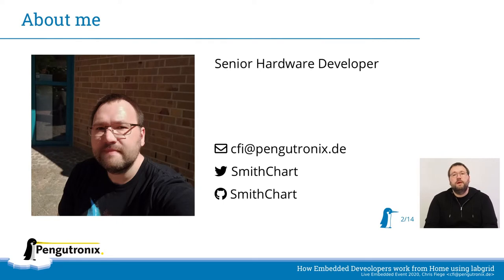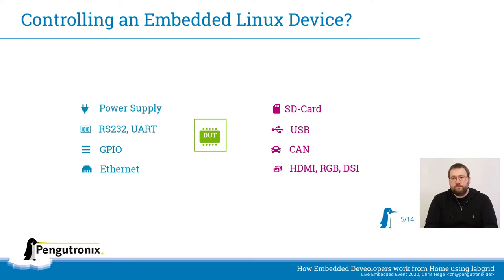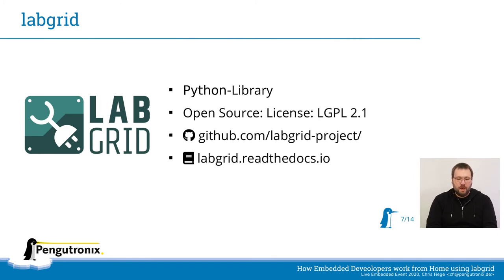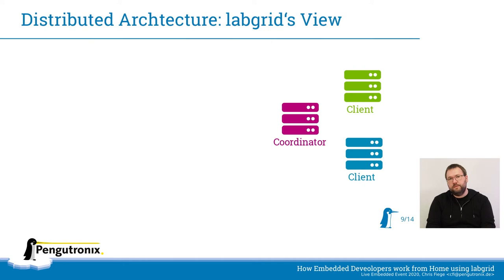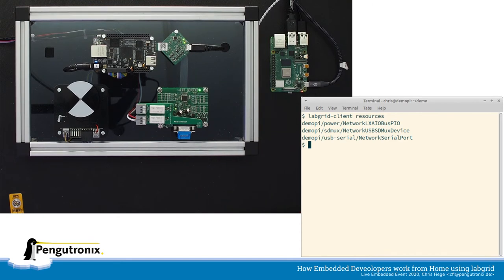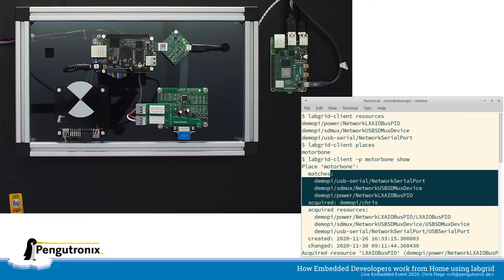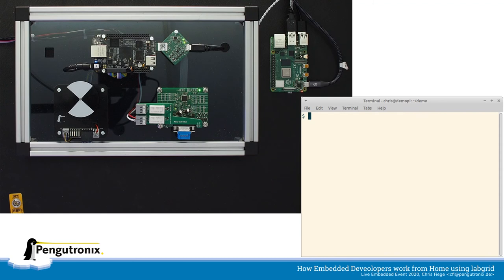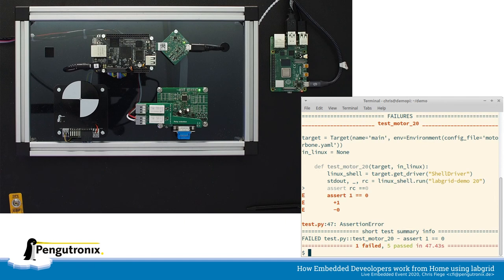How Embedded Developers Work from Home using labgrid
In this "Live Embedded" conference talk, Chris Fiege explains about how embedded linux developers can work from home, while their devices are still in the office/lab, using the labgrid test automation framework.